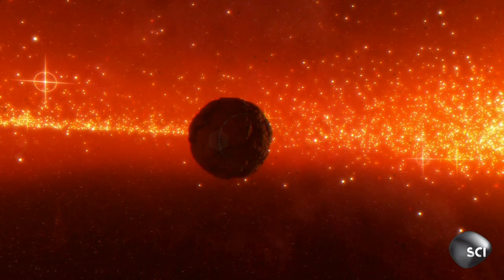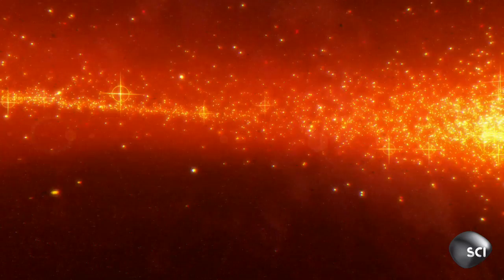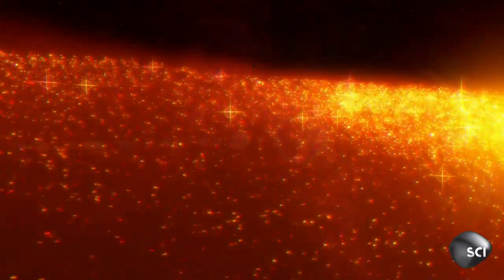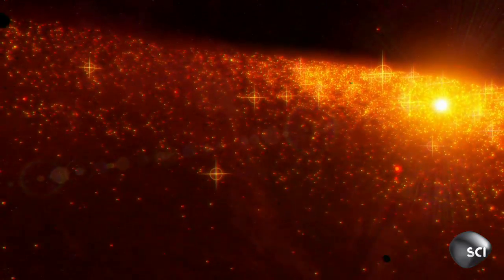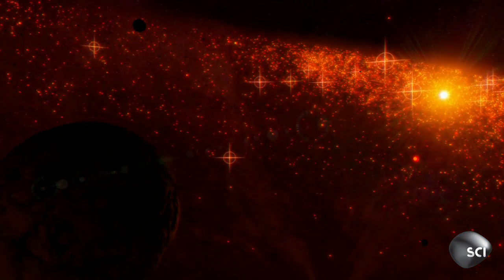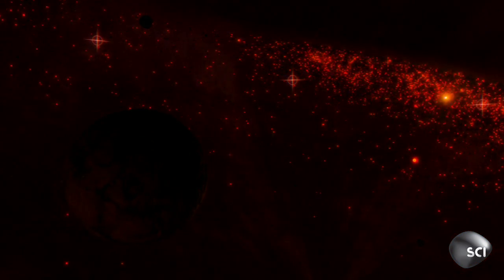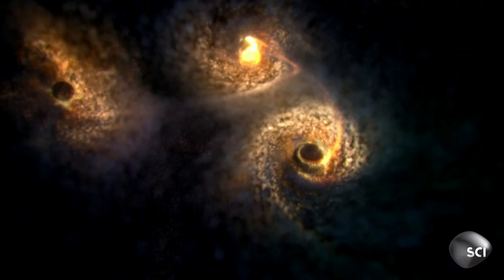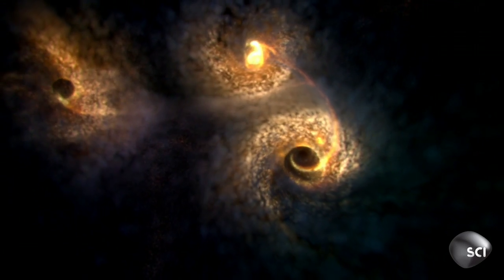Will the Universe Expand or Contract? | How the Universe Works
Will gravity or expansion win? There are three endgames: the universe will continue expanding forever, gravity and expansion will find balance, or gravity wins and the universe begins to get smaller.

Catch all new episodes of HOW THE UNIVERSE WORKS Wednesdays at 9/8c on Science Channel!